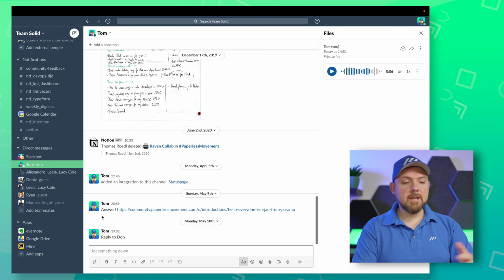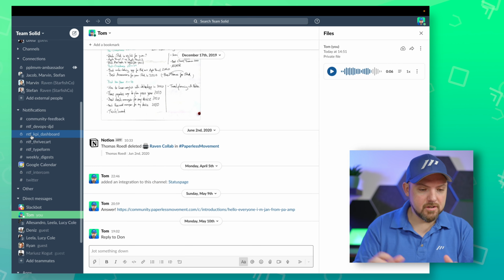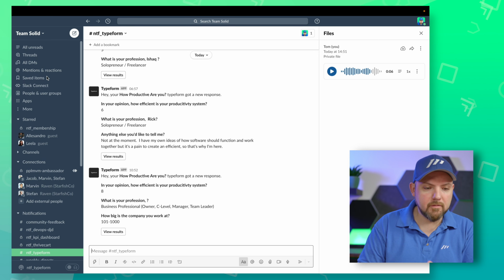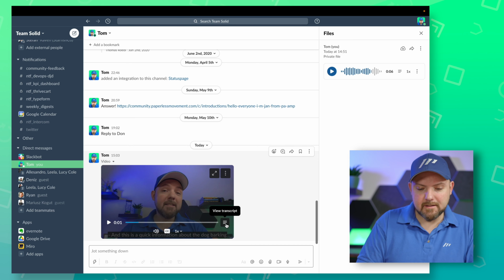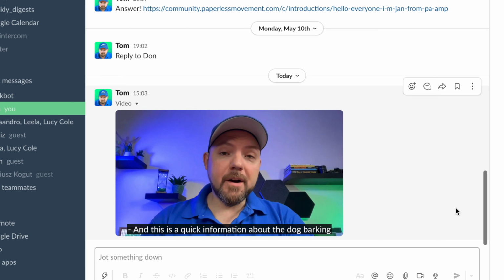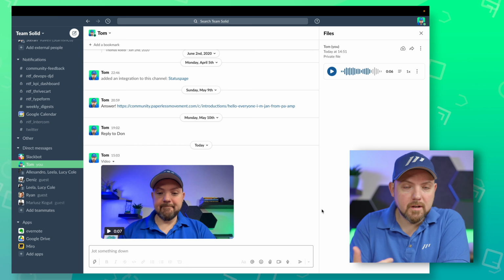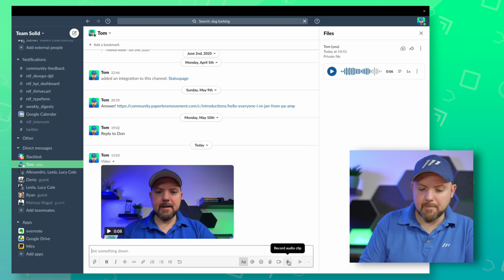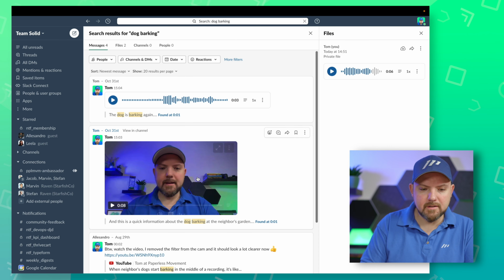Why I use Slack for my business.